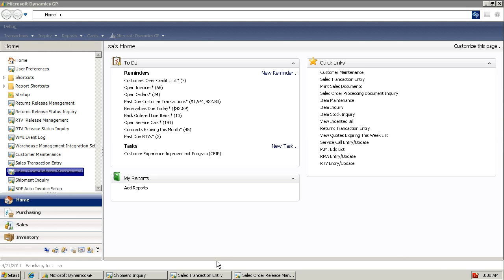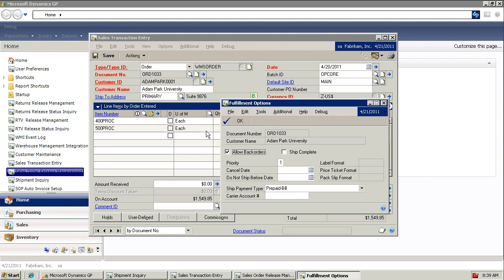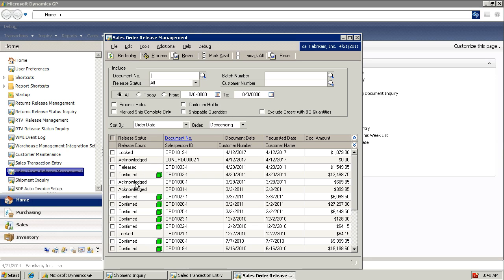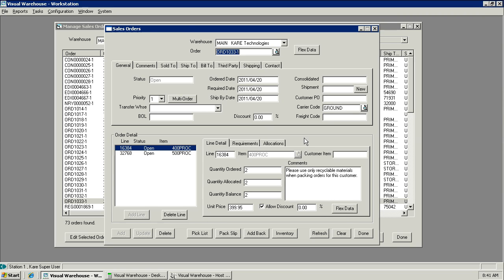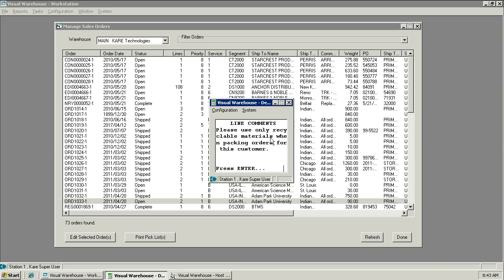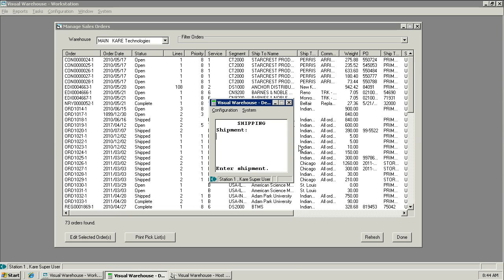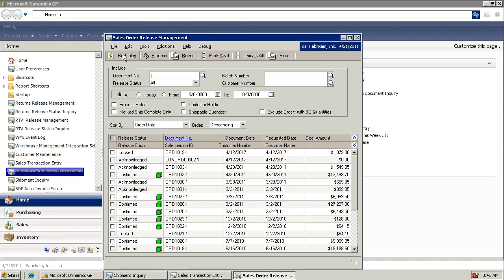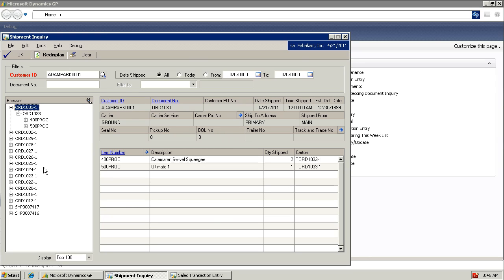Operations Core - Advanced Fulfillment